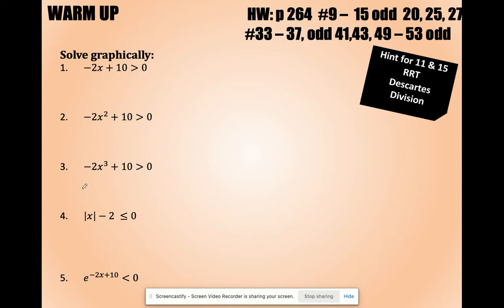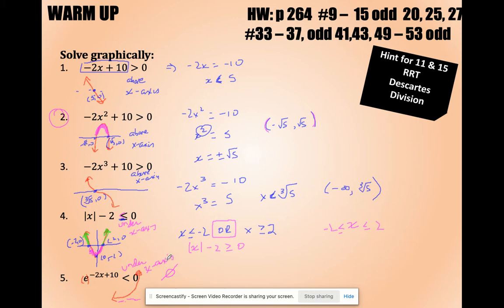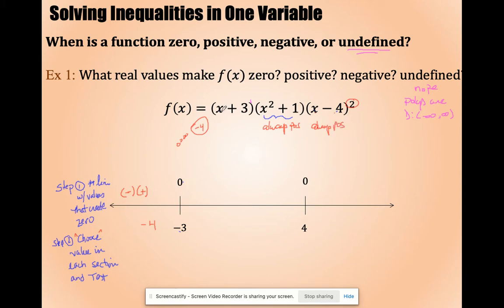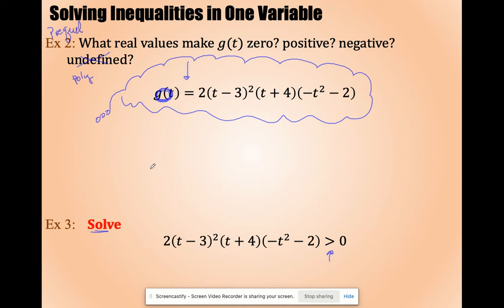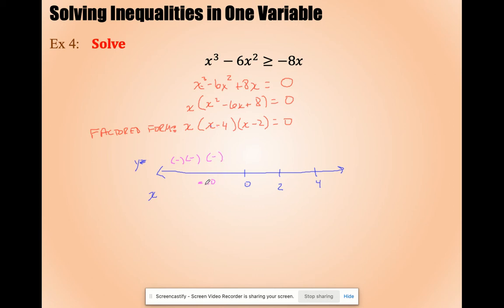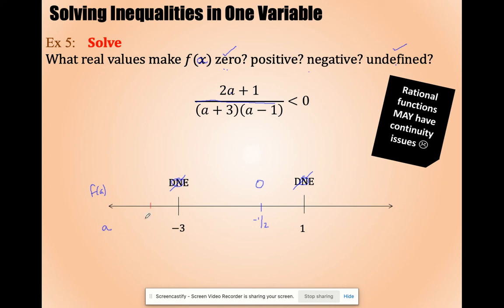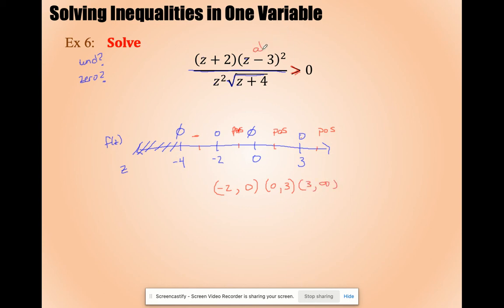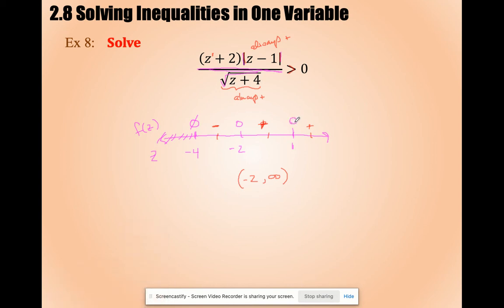IBPC HL Solving Inequalities